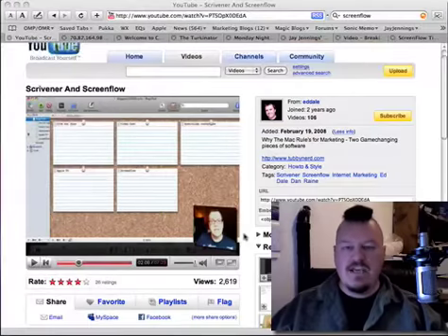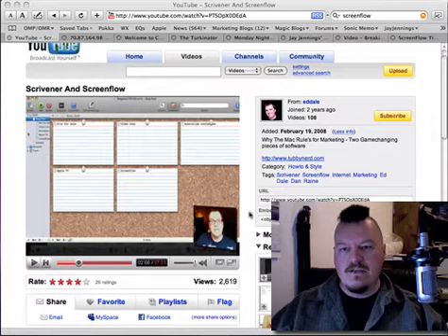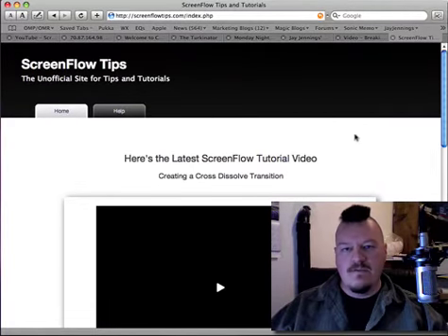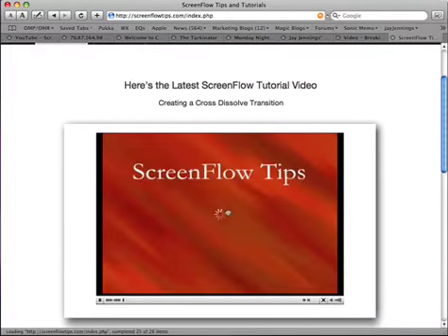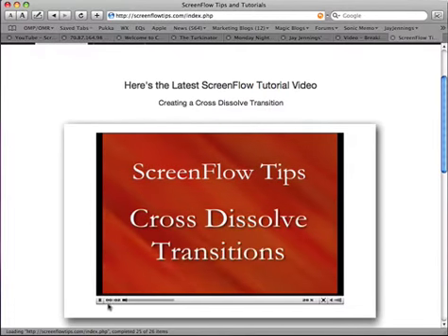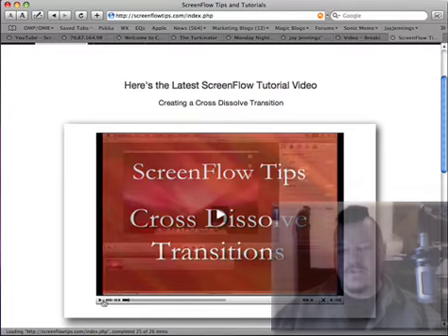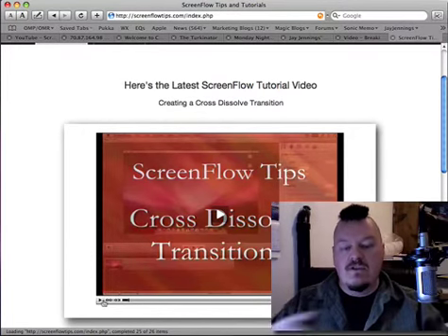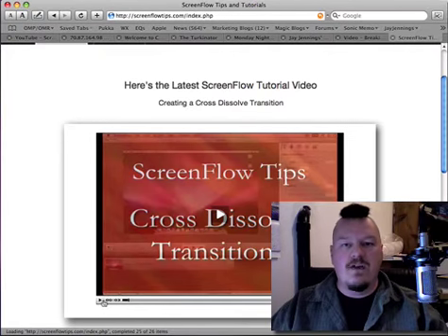ScreenFlow Tips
shows how to do a cross dissolve using ScreenFlow. More tips and tutorials will be uploaded soon.